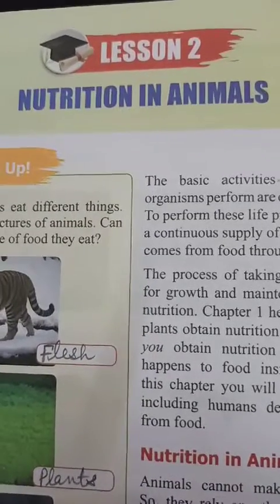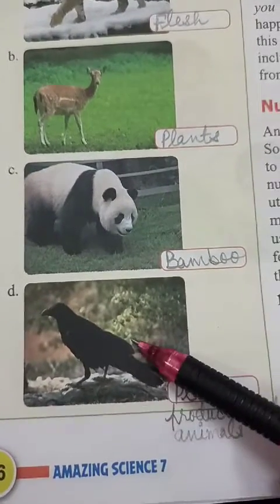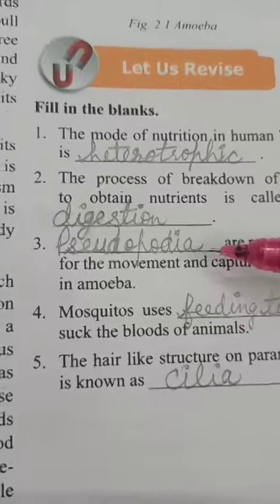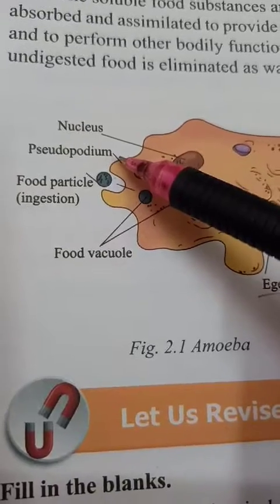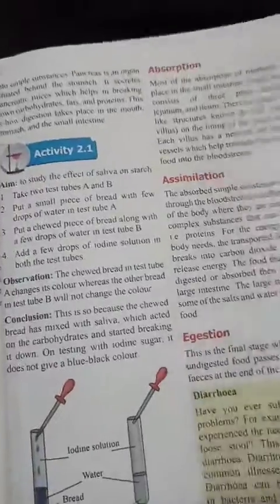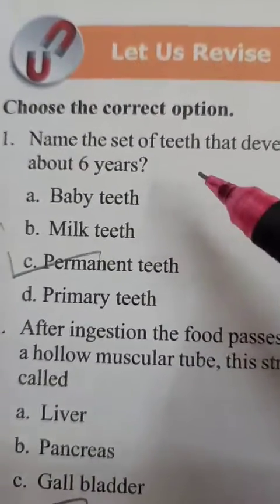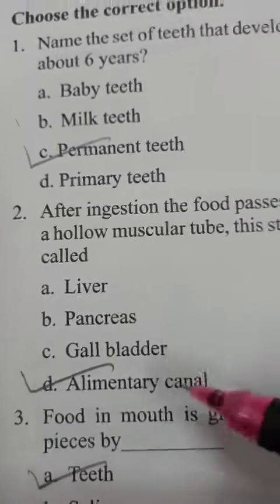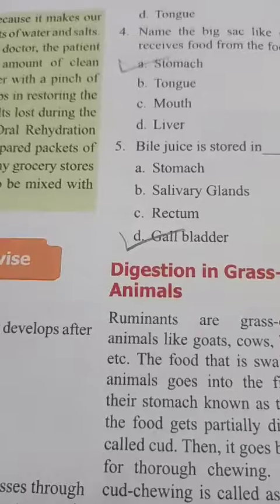Class-7 Exercises of Chapter 2